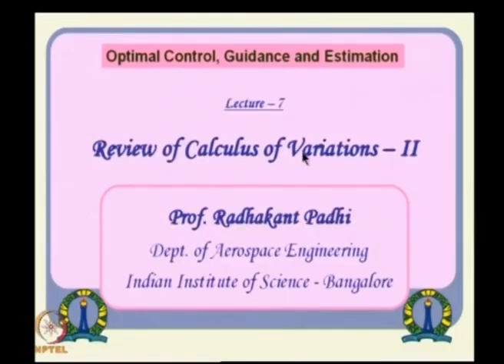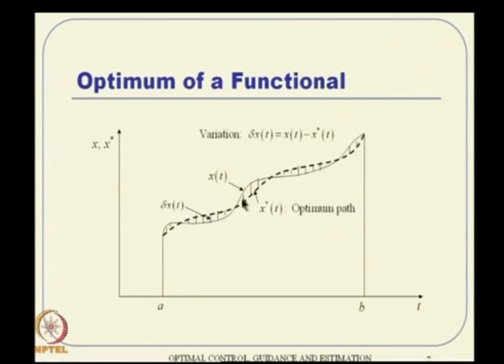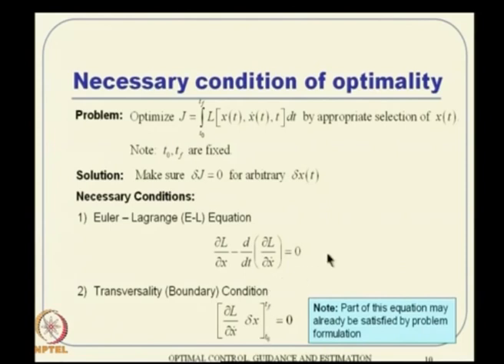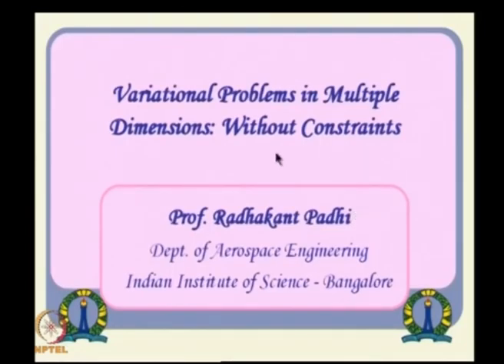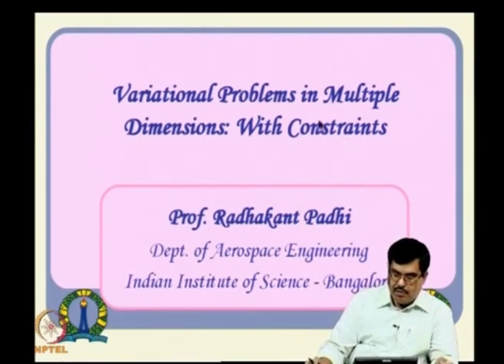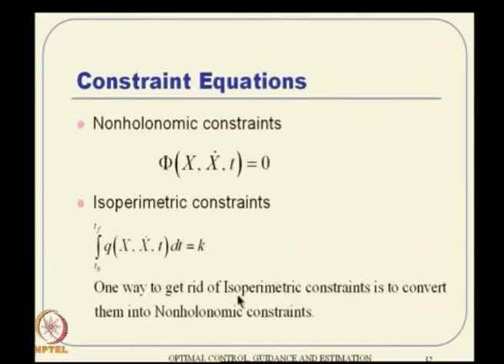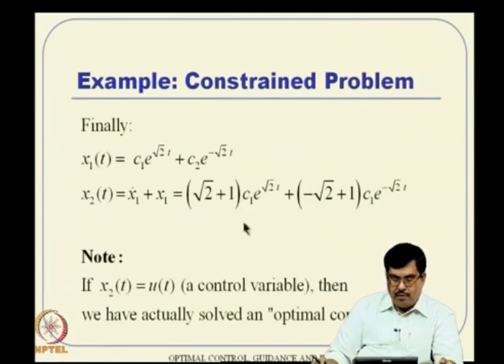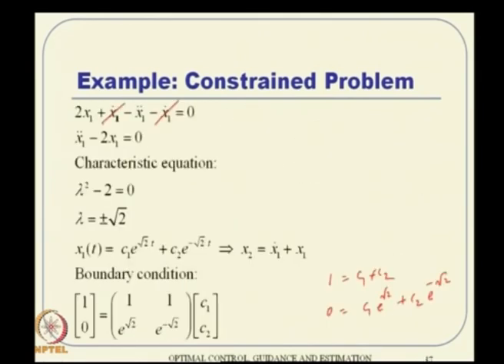Lec 07: Review of Calculus of Variations – II